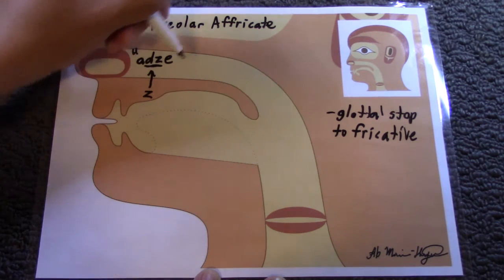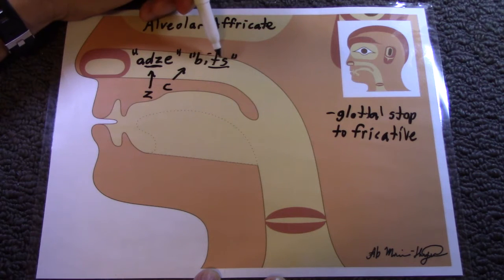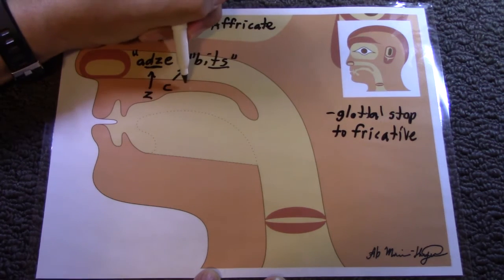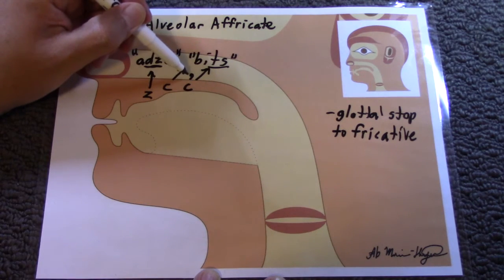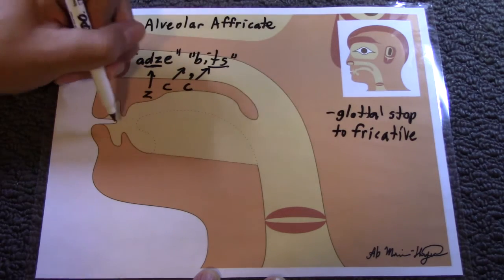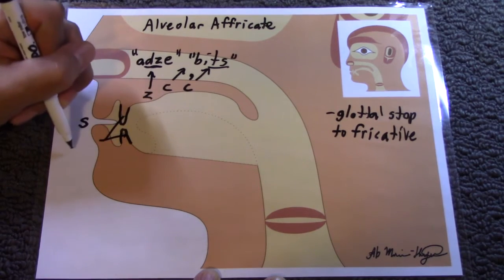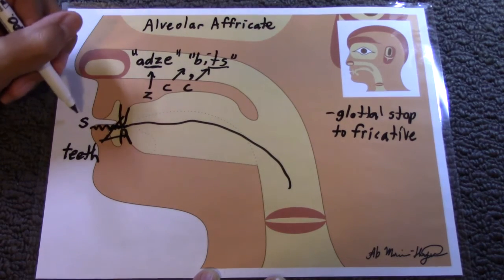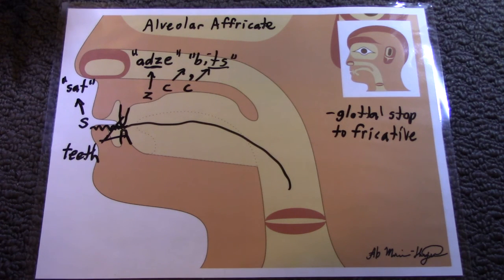xa’isla vocal map - affricates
Explaining alveolar affricate sounds in xa'islak'ala using English examples.